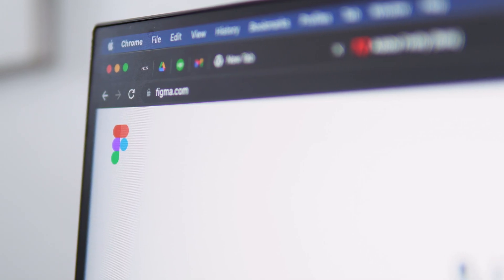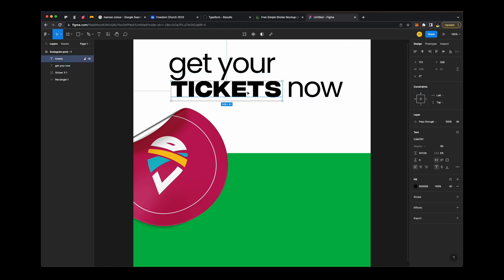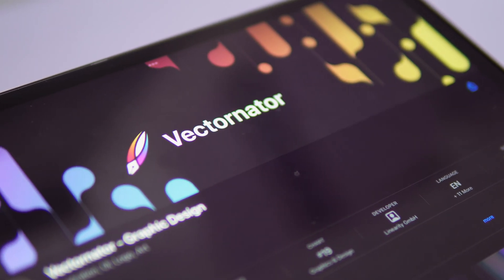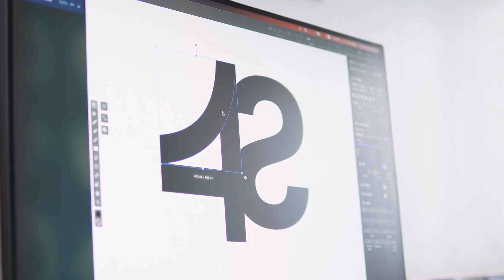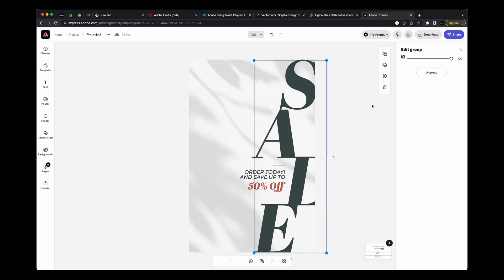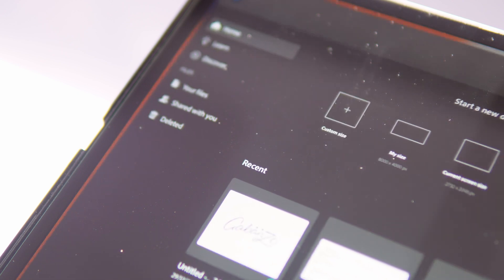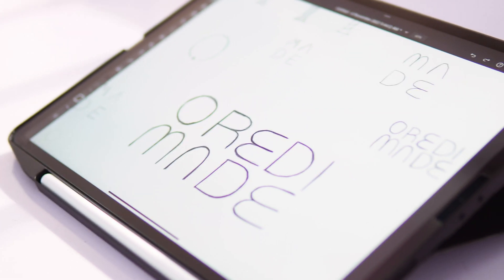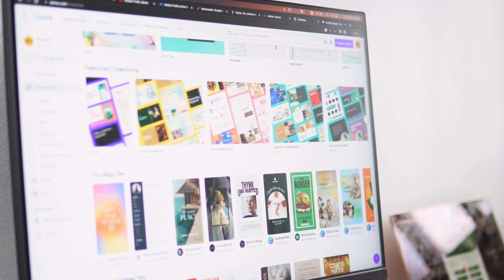Top 4 Free Graphics Design Tools I use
Here are Four Free Graphics Design tools that I've used and still use:

00:42  Figma
01:27  Vectornator
02:06  Adobe Express
02:46  Adobe Fresco
03:19  Canva (Bonus Tool)

You can join me on Medium where I will be sharing interesting articles

My Design tools
• Procreate
• Affinity Designer
• 12.9-inch iPad Pro (4th gen)
• Apple Pencil (2nd gen)
• M1 Macbook Air.
• Apple Magic Mouse 2.
• Apple Magic Keyboard 2.

My filming/editing tools
• Sony Zve10.
• Sigma 30MM F1.4 Lens.